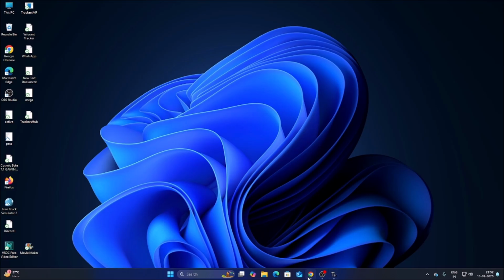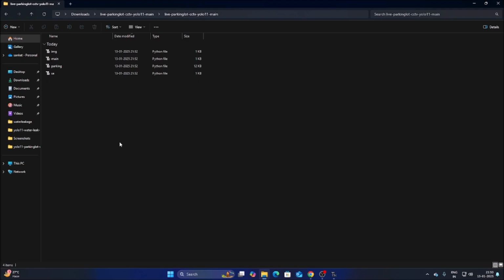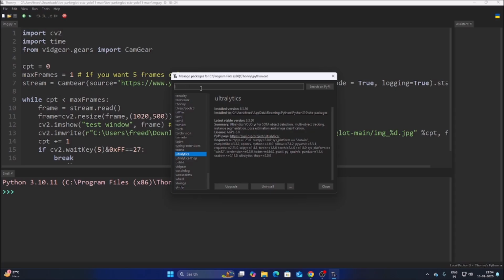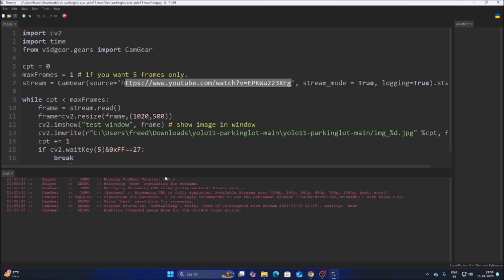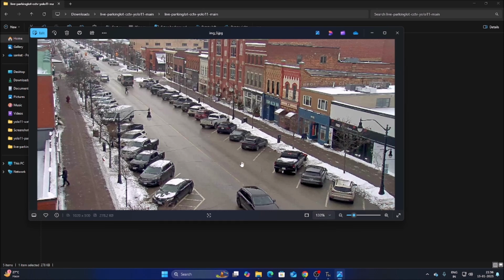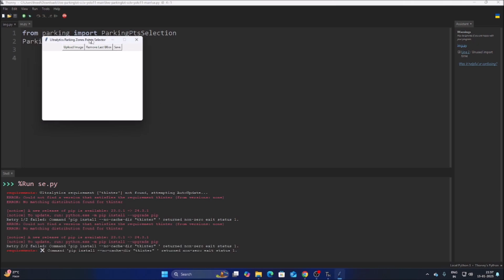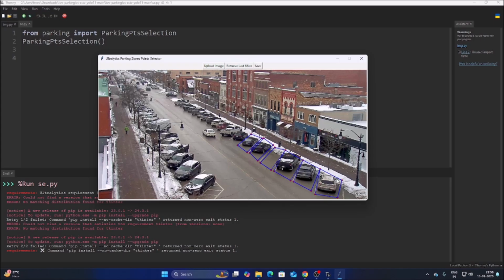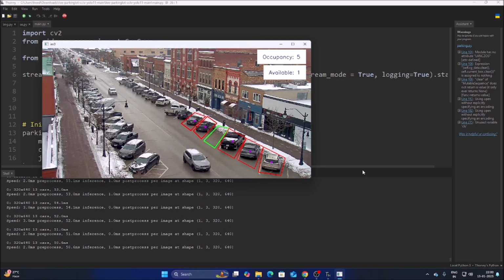live cctv parking space detection | yolo11 live cctv parking space detection | computer vision